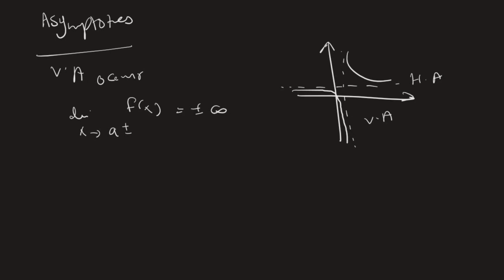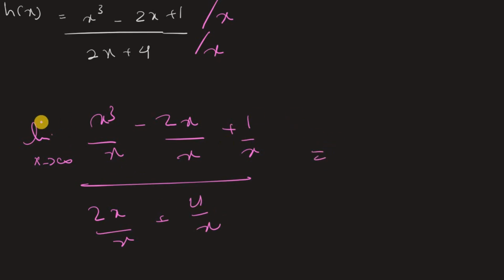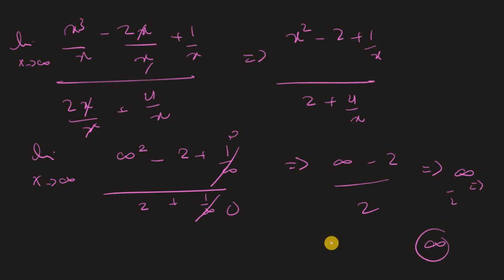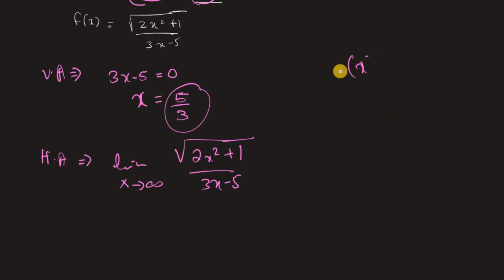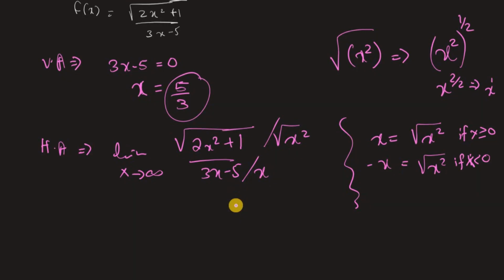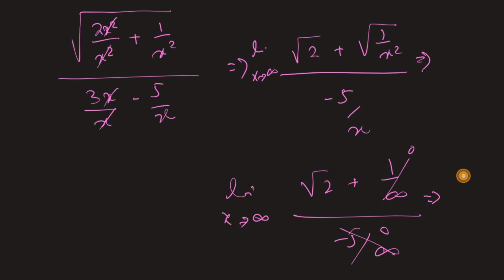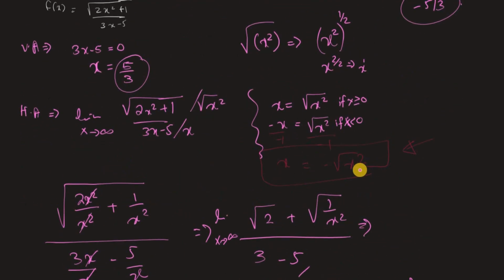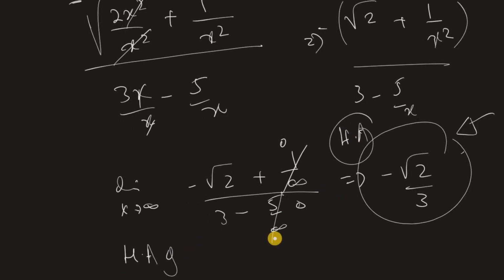Limits at Infinity Practice Problems Solved Step by Step | Calculus 1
Practice solving limits at infinity step by step in this Calculus 1 tutorial. We work through several limits at infinity practice problems, including rational functions, polynomials, and indeterminate forms, and show you how to find horizontal asymptotes along the way. This lesson is perfect for students in calculus 1 and AP Calculus who want extra practice and clear, beginner-friendly explanations of how to evaluate limits as x approaches positive and negative infinity. If you are confused about how to compare the degrees of the numerator and denominator, factor out the highest power, or handle indeterminate forms, these worked examples will help you master limits at infinity and feel confident for your homework, quizzes, and exams.

- practice problems / examples
- calculus 1 / calculus I
- rational functions
- horizontal asymptotes
- indeterminate form
- step by step / solved
- AP calculus